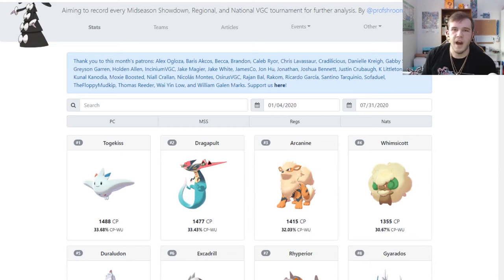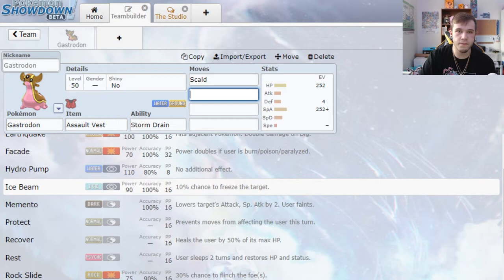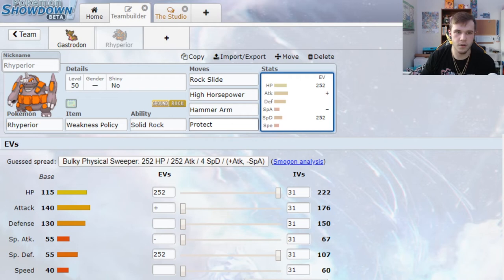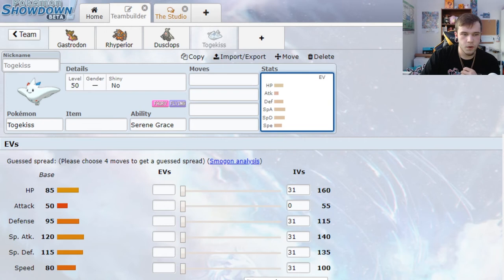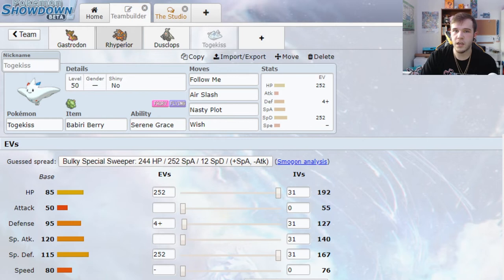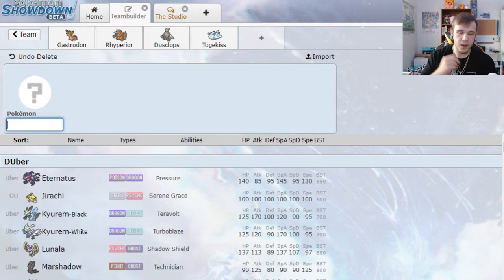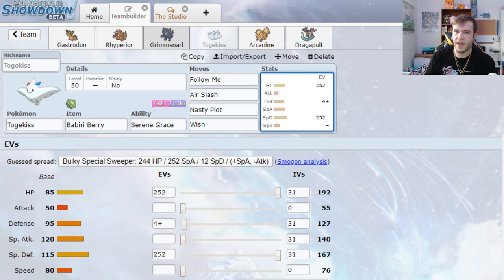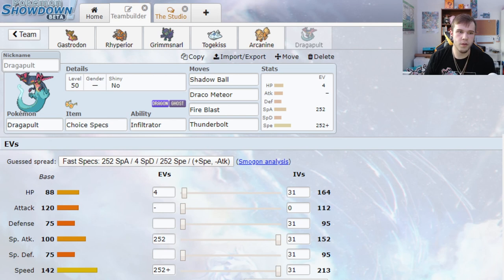VGC 2020 Team Building Guide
Hey guys today i'm going to go over how I go about building my teams. This Guide does require some background knowledge but I hope this gives you an idea on how your thought processing should work when building your dream team!

If you feel overwhelmed and clueless use the team composition of 2 sweepers(also planned dynamaxers), 2 support Pokemon, and  2 defensive pivots(with strong attacking potential)

Always double check your weaknesses and adjust your team accordingly while you are testing it!

Video timeline
Useful sites: 0:00
Attackers/Pokemon you love: 2:30
Support Pokemon:  12:15
Defensive pivots: 22:20
Review: 30:10

Big Sips to you if made it to the end and are reading this!